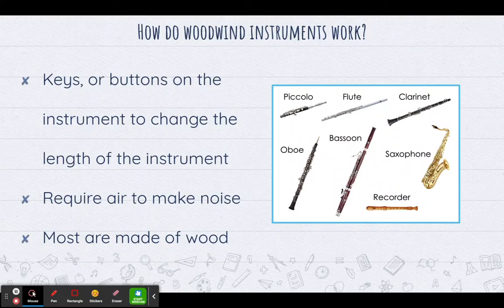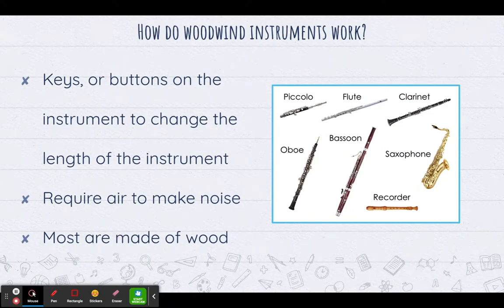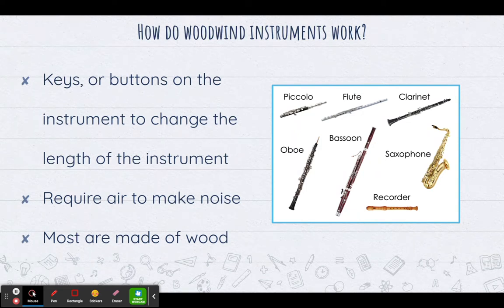How do woodwind instruments work?